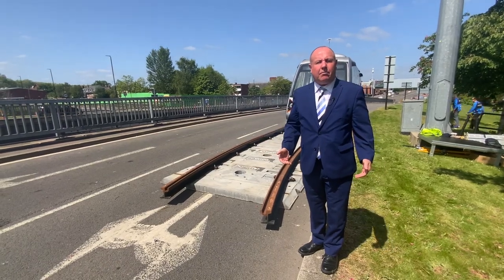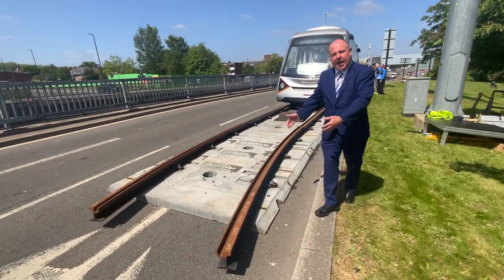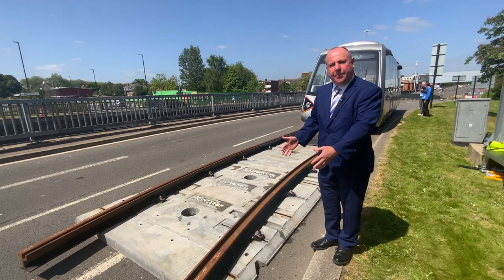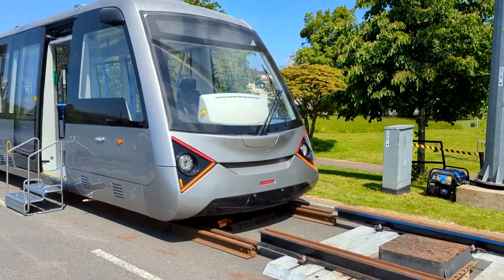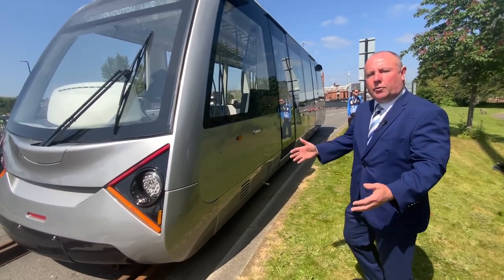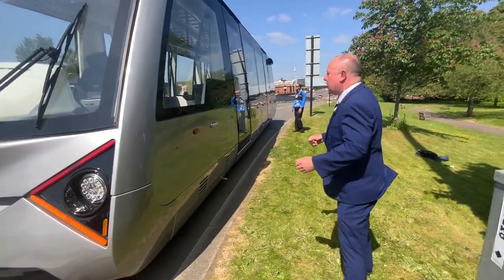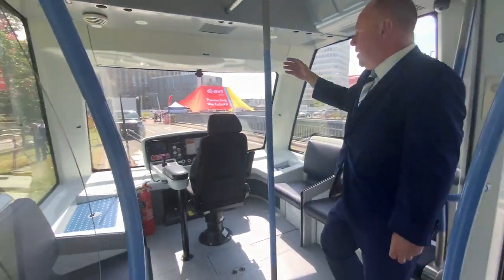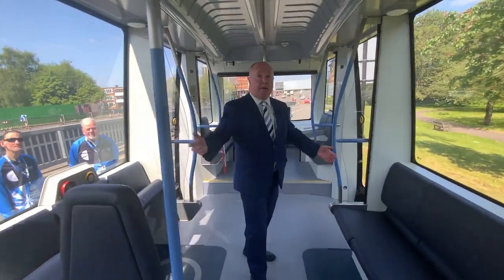Cllr O'Boyle talks you through the CVLR vehicle